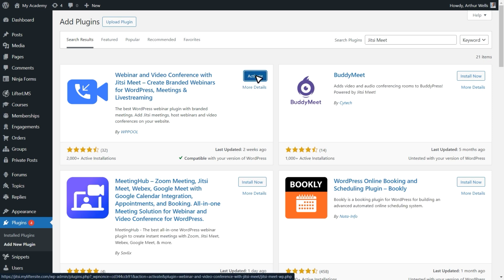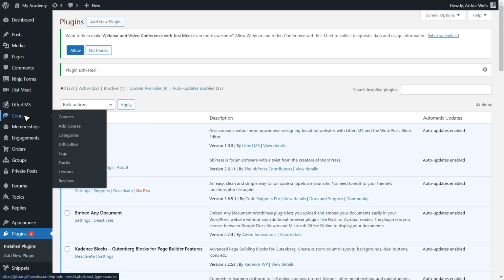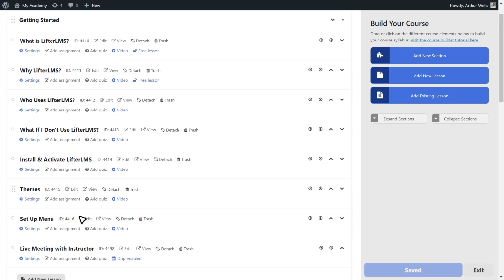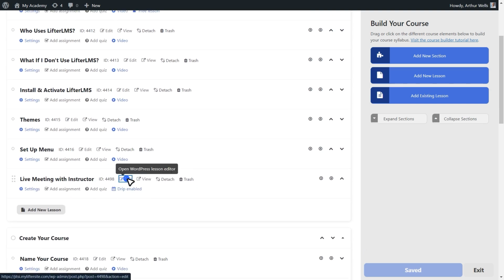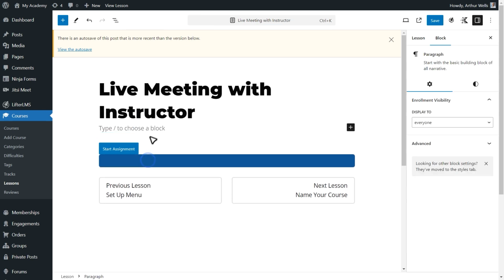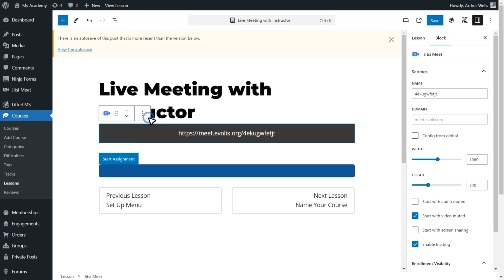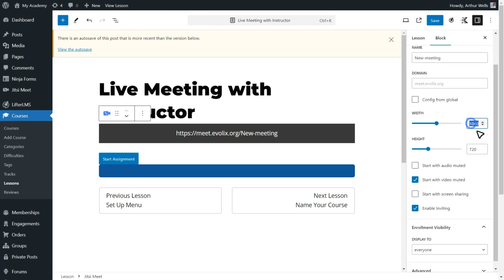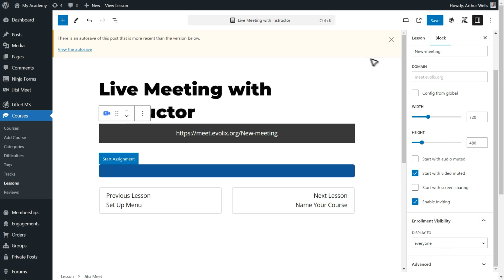Jitsi Meet With LifterLMS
Looking for a way to integrate live video conferencing with your LifterLMS platform? In this tutorial, learn about Jitsi Meet's integration with LifterLMS